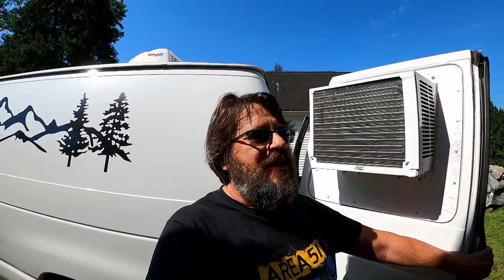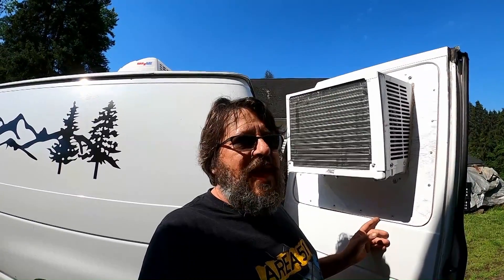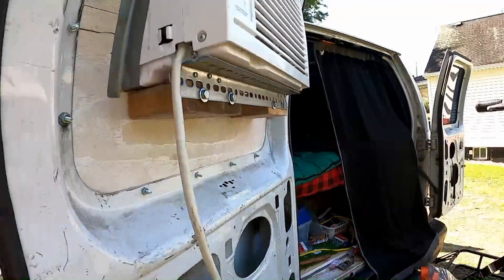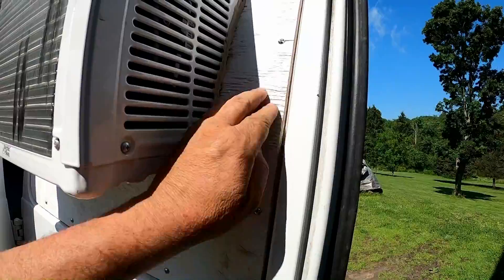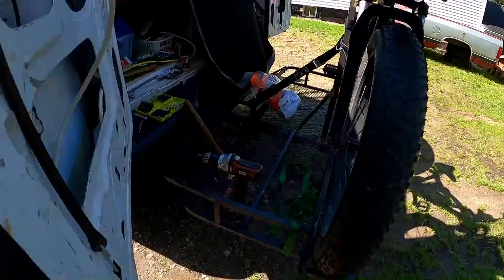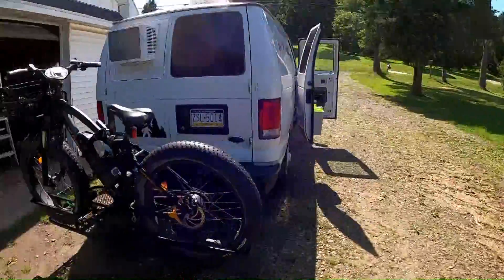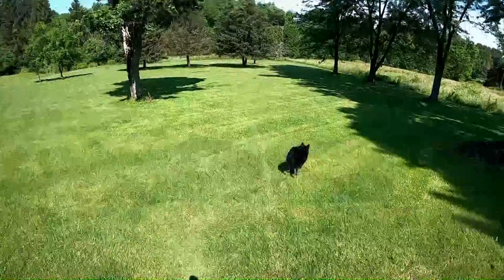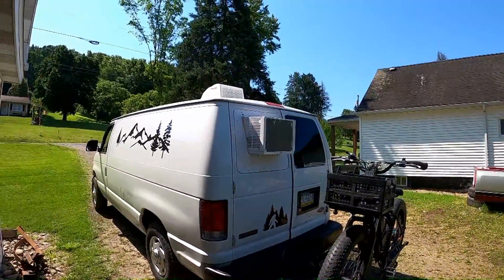Safety Concerns & How I Installed A Window A/C Unit In My Van - Air Conditioning Problem Solved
I address comments concerning my safety and show my way of installing a window style air conditioner unit in my van.